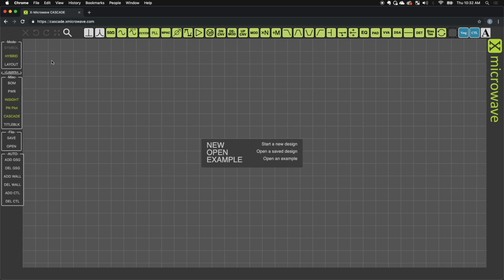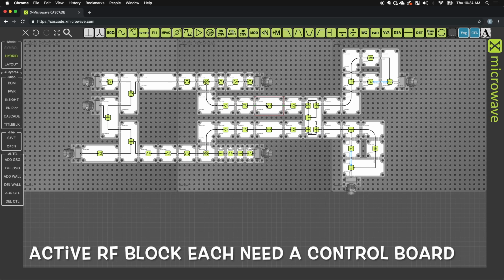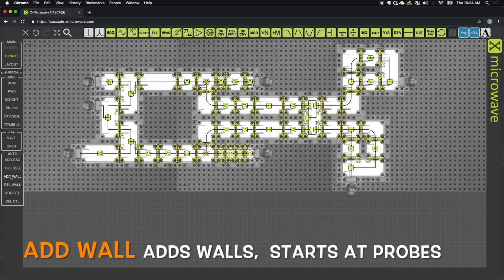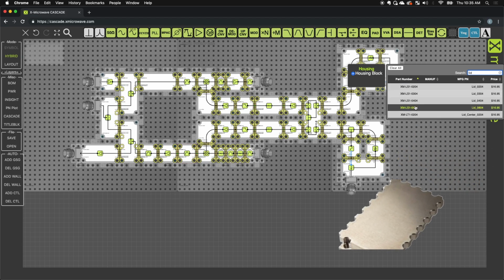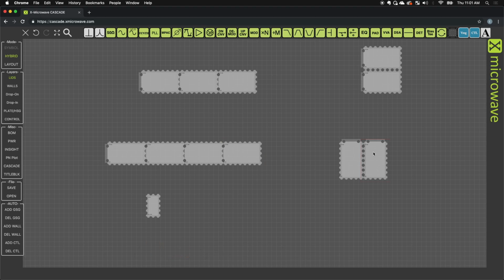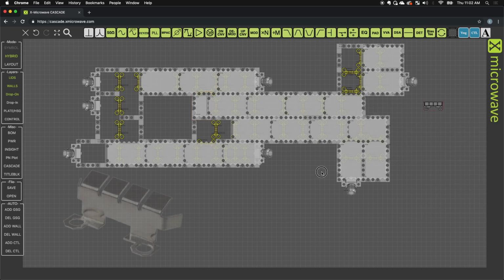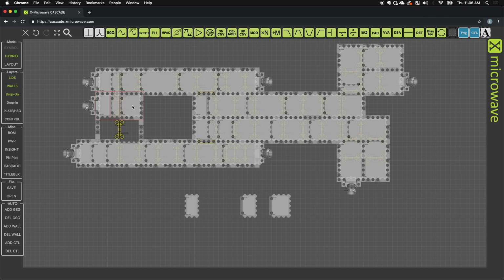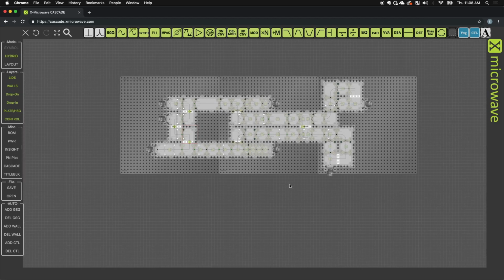X-Microwave Layout and Cascade Tool - Walls and Lids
Walls and lids allow you to explore cavity effects in preparation for designing IMAs. This tutorial takes you through the process of building a complex design with walls, lids, and shields in the X-Microwave design system.